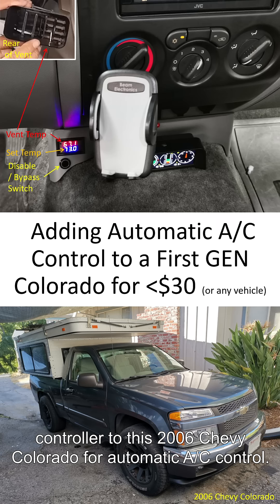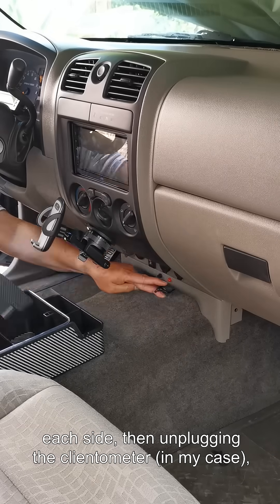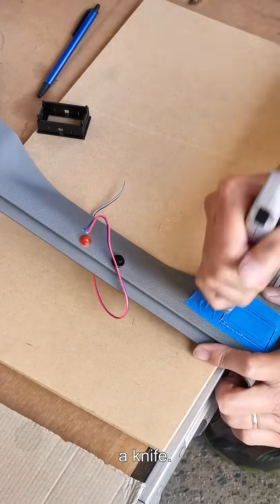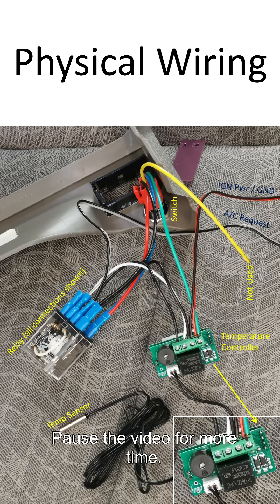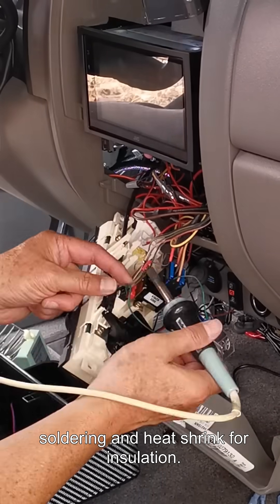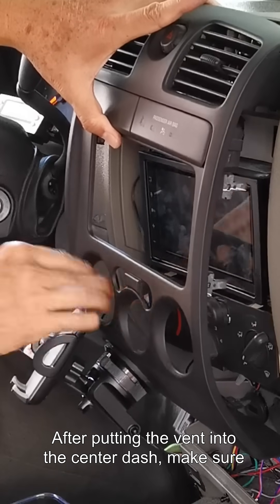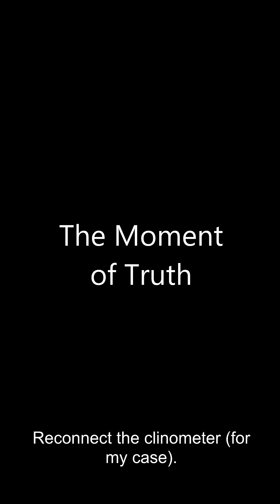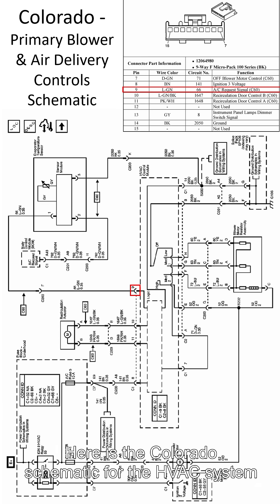Adding Automatic A/C Control to a First GEN Colorado for less than $30 (probably any vehicle)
The A/C in the Colorado is very cold, which is great, but it would be better if the temperature could be set, instead of turning it on and off. Yes, one could use the temperature control to add engine heat, but that is inefficient (since it takes power to run the A/C compressor). Hence this video.

Notes:
1) The bypass switch (i.e. automatic A/C disable) is required, since there will sometimes one wants the A/C compressor on when it is cold (i.e. defrosting the windows in cold weather, prior to the engine warming up). Or one simply wants to cool down the cabin as quickly as possible.
2) A more user interface (UI) friendly temperature controller could have been used; however, it would have been larger and would not have fit into the lower dash (at least the ones that I have seen). It could fit in the panel under the steering wheel though.
3) This method could be used in any other vehicle without automatic A/C control. If the other vehicle A/C switch is open for the A/C to work, set the temperature controller for heat. The Colorado A/C switch is closed (i.e. cooling) for the A/C to work.